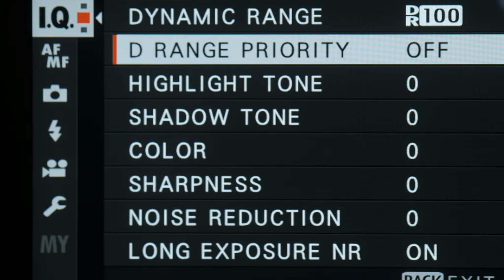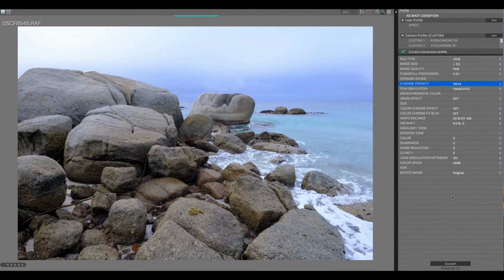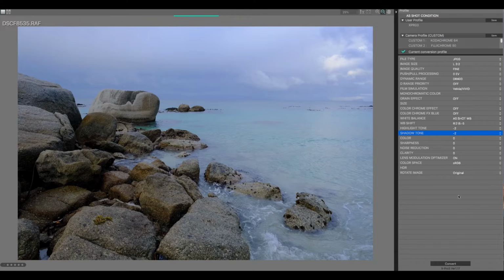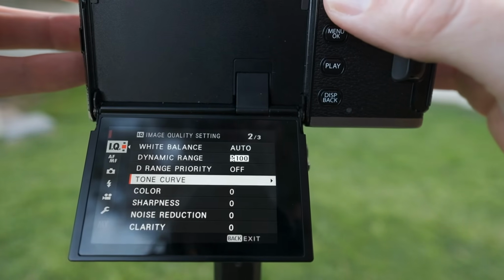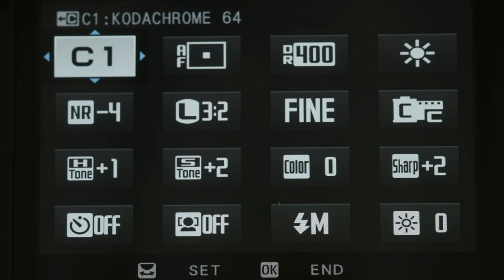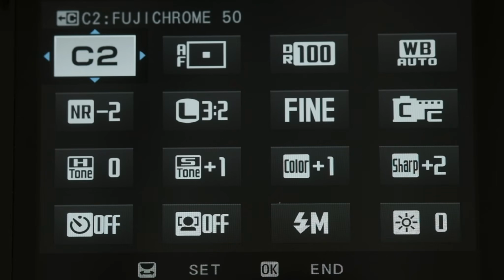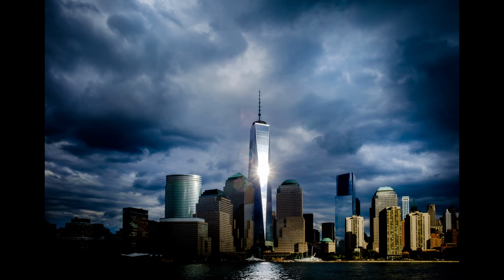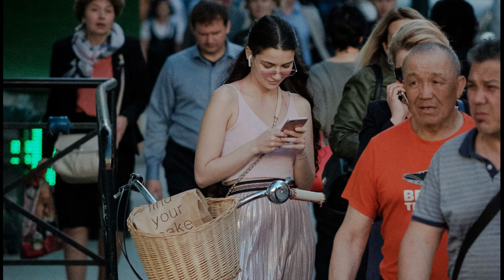FUJIFILM Film Simulations & JPEG settings (includes Presets) - Part 2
This is the final three part video to my recent series on RAW & JPEG. I discuss, Film Simulations, Jpeg settings, Dynamic Range, Dynamic Range Priority, Recipes, Raw Conversion in Camera, X Raw Studio and post processing. Ive included free presets to use with Lightroom. Follow instructions in the video.

Dropbox link to Lightroom presets.

Profile recipes:

Fujichrome 50 (daylight and as shot)
Classic Chrome
DR400 (Auto ISO or manually set 2 stops or more above base ISO)
WB: Daylight / as shot
WB SHIFT: R : 2  B : -3
NR: 0
Highlight: 0
Shadows: +1
Color: +1
Sharp: +2
Chrome FX Blue: 0
Color Chrome Effects: 0
Grain: OFF
Clarity (XPRO3/XT4): +1

Xchrome 101 (daylight and as shot)
Classic Chrome
WB SHIFT: R : 3  B: -6
NR: -2
Highlight: -1
Shadows: +2
Color: 0
Sharp: +1
Grain: OFF or WEAK
Clarity (XPRO3/XT4): +1